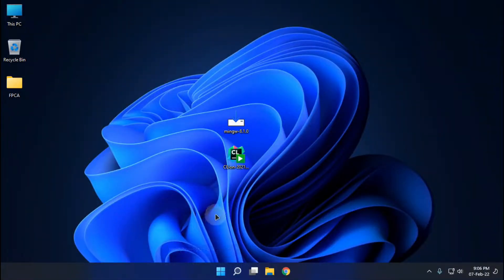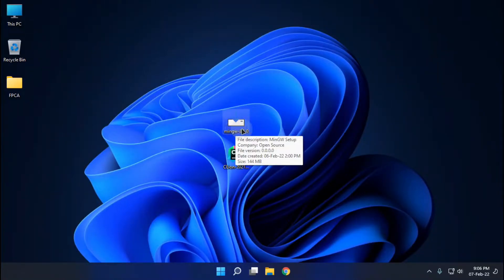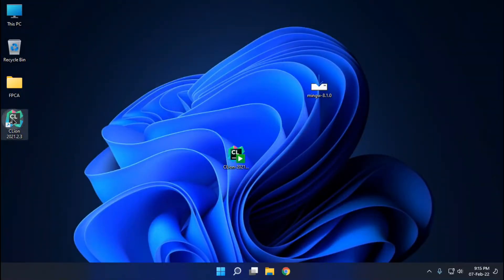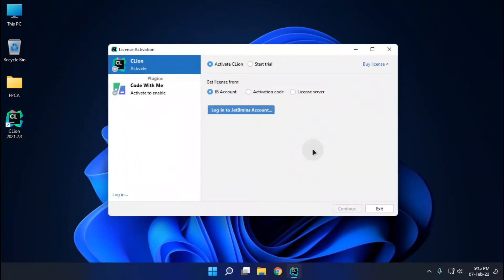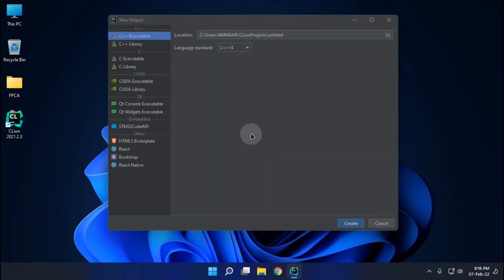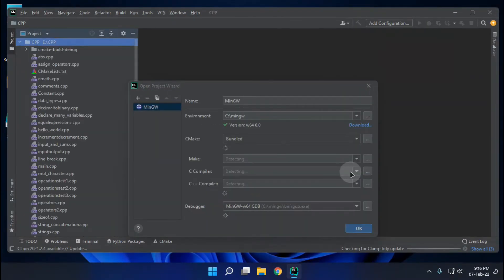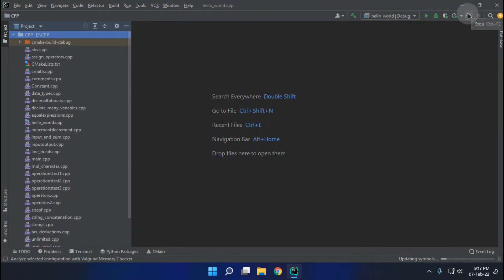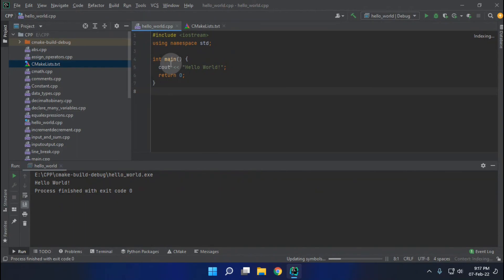How Install and Setup CLion and MinGW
In this video, I show you how to install and setup CLion so that you can successfully begin to code in C and C++. We install MinGW to allow CLion to compile C and C++ programs. C++

0:00 Intro
0:09 Installing MinGW
1:30 Installing CLion
2:59 Final Setup